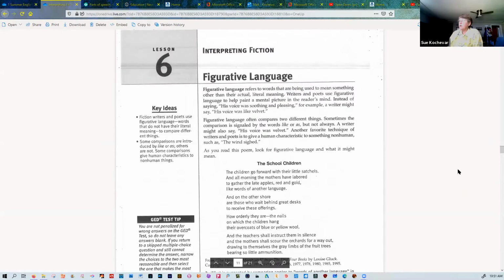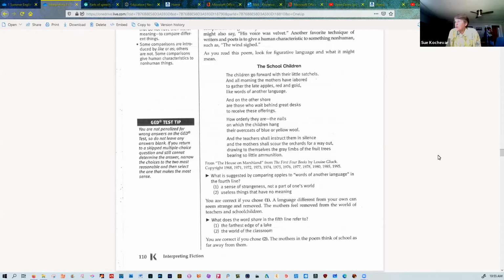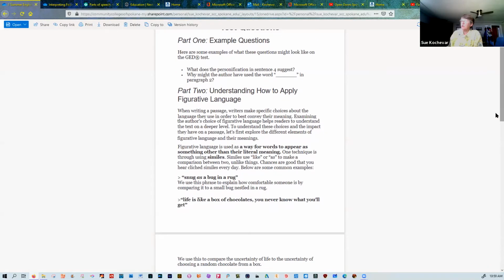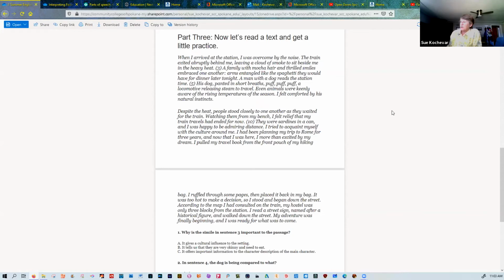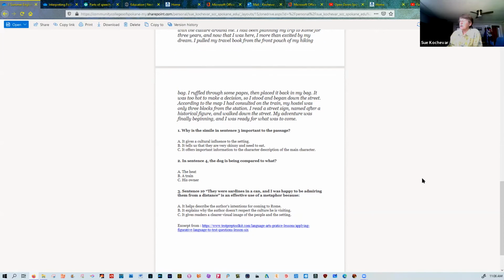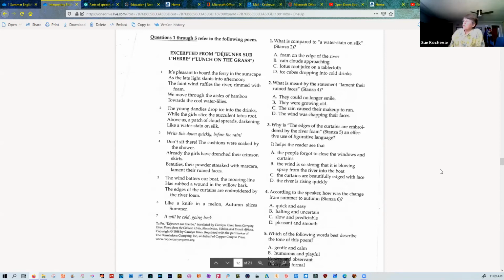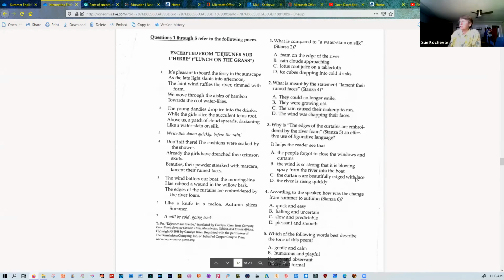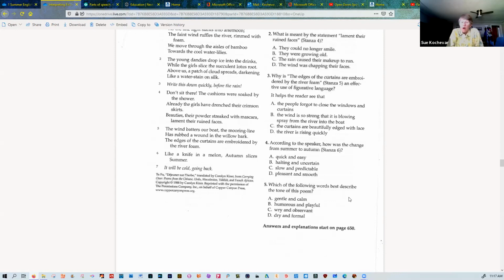Reading Class: Figurative Language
In this lesson, Sue talks about figurative language.